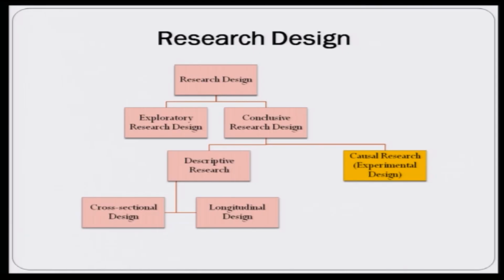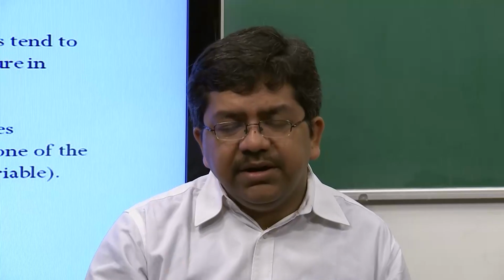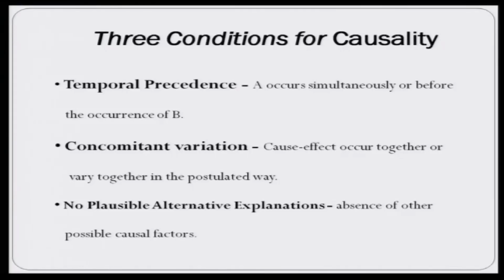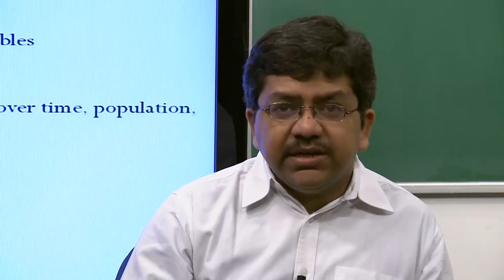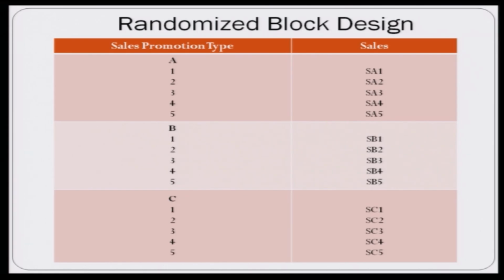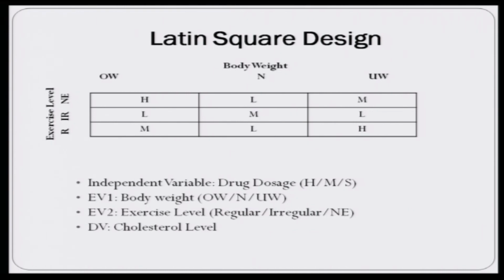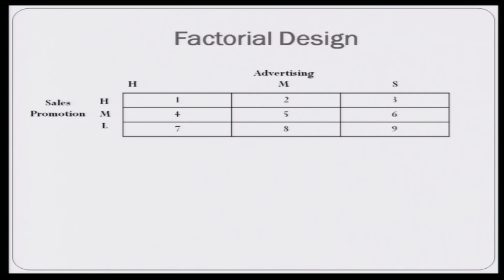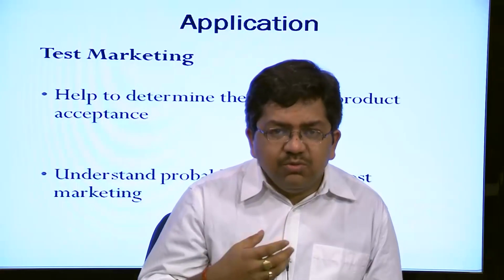Causal Research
To access the translated content:
1. The translated content of this course is available in regional languages.
 2. Regional language subtitles available for this course
 To watch the subtitles in regional languages:
 1. Click on the lecture under Course Details.
 2. Play the video.
 3. Now click on the Settings icon and a list of features will display
 4. From that select the option Subtitles/CC.
 5. Now select the Language from the available languages to read the subtitle in the regional language.